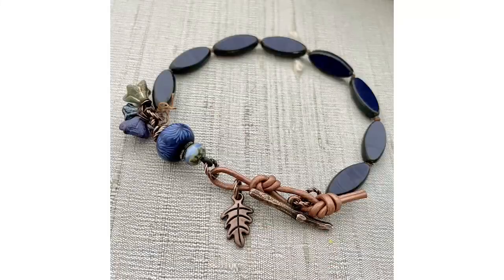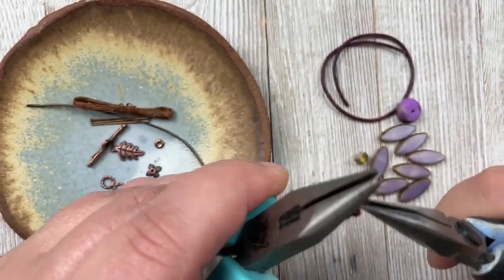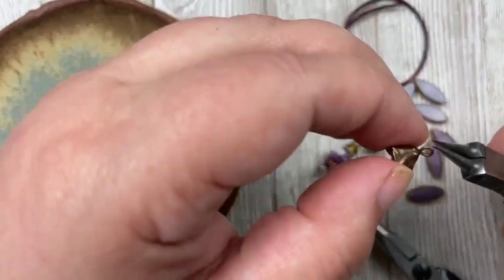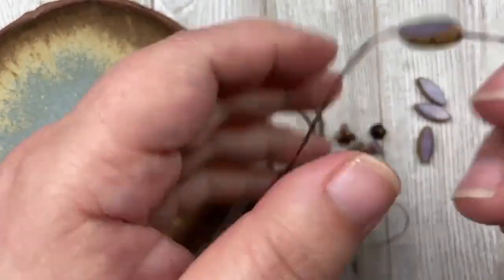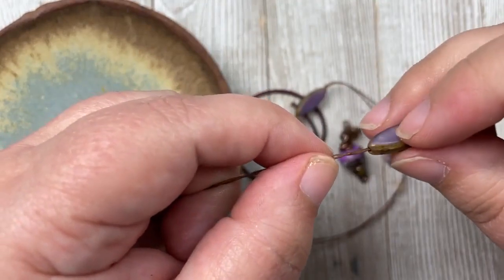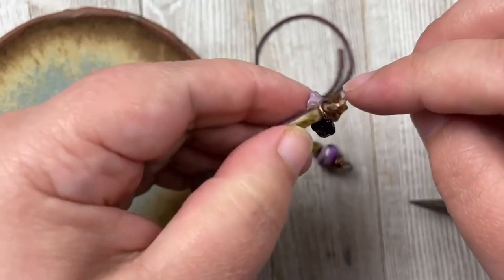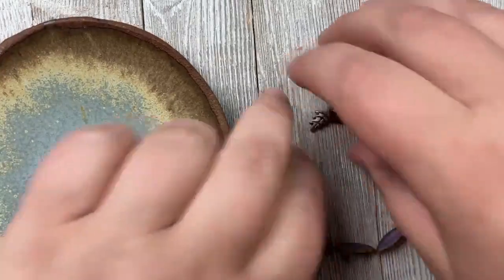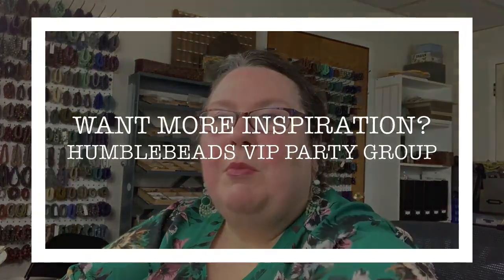Make a Leather Clasp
Oak Branch Bracelet Tutorial

Bead Table Wednesday with Heather Powers of Humblebeads sharing how to create a bracelet featuring a leather clasp.

Join me every Wednesday at 1 p.m. EST for Bead Table Wednesday on FaceBook Live. I share fun projects and picks from my favorite bead artists and shops. Like my Humblebeads page so you won't miss a video!

00:00 Welcome
02:57 Tutorial
27:22 Upcoming News